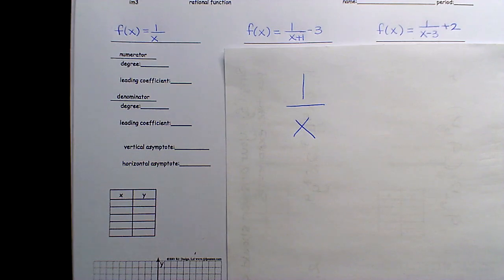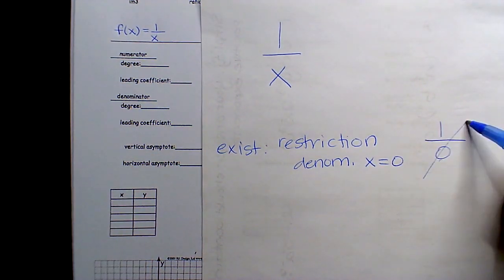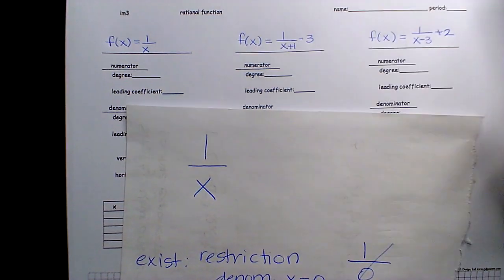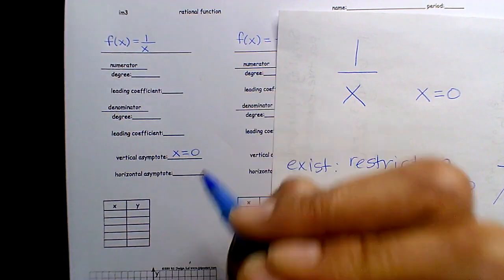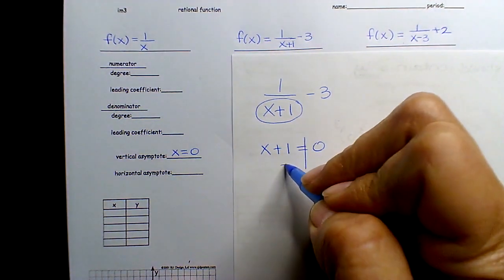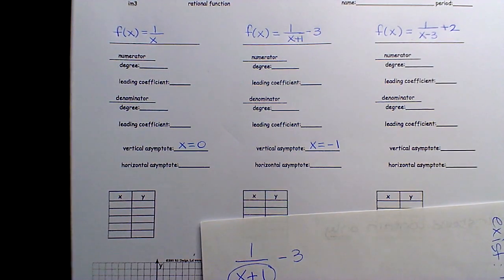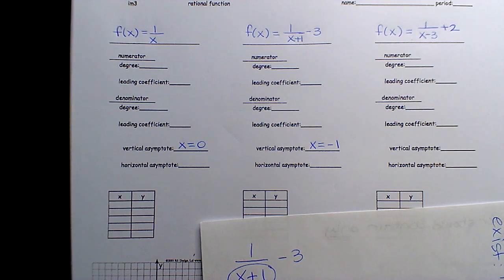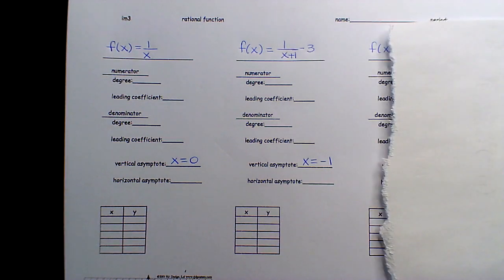11.28.23 im3 #1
rational function graphing
asymptotes